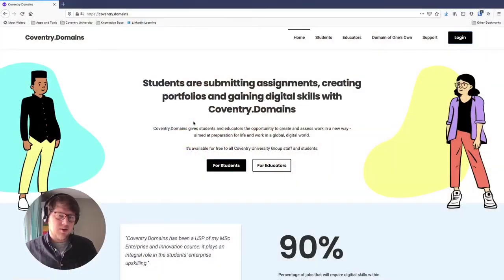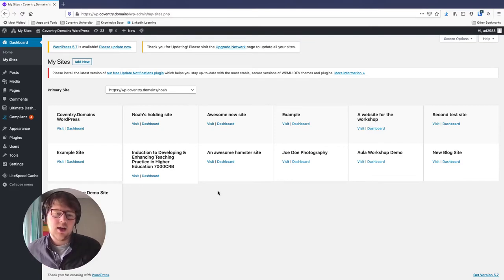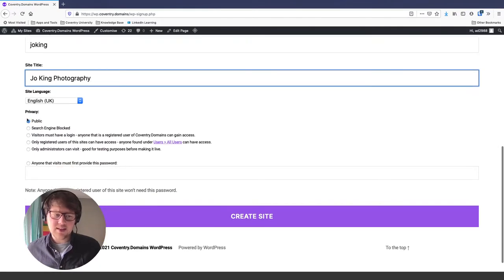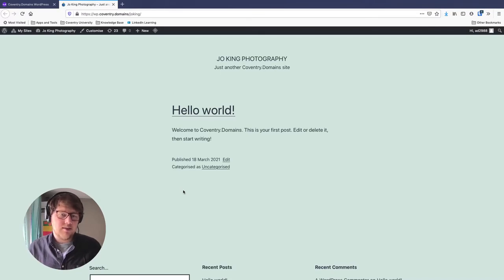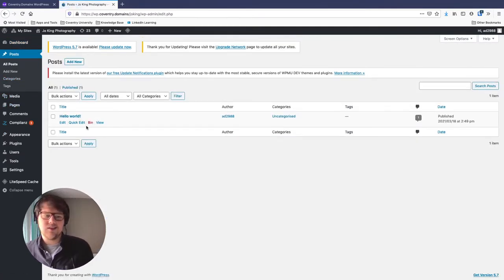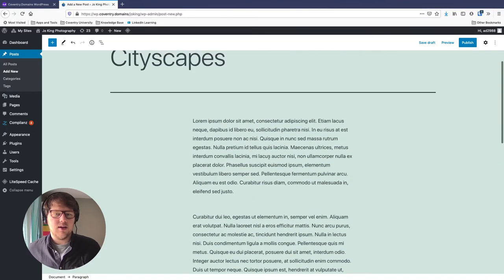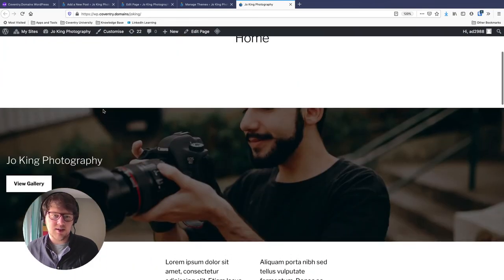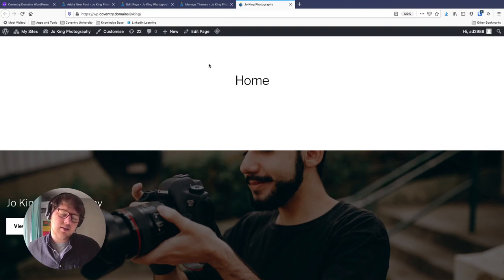Create a Portfolio Website with Coventry Domains WordPress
Go from Zero to complete photography portfolio with no previous web design experience using Coventry.Domains.

Coventry.Domains is a web publishing platform for staff and students of the Coventry University Group.